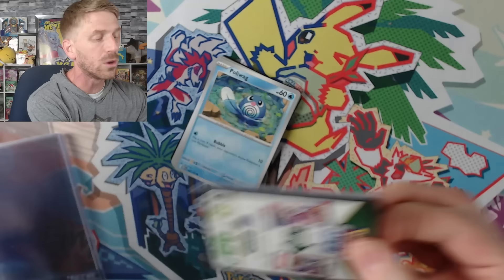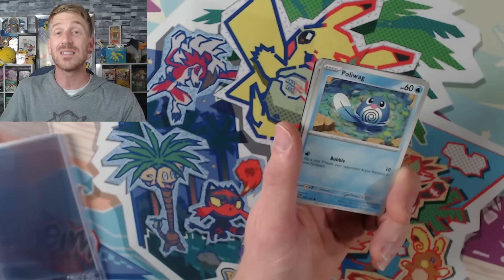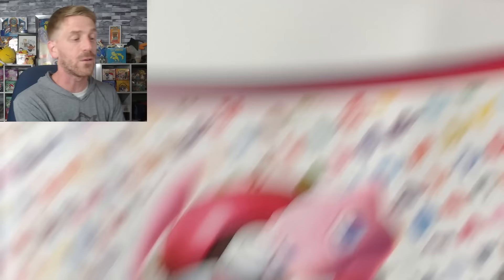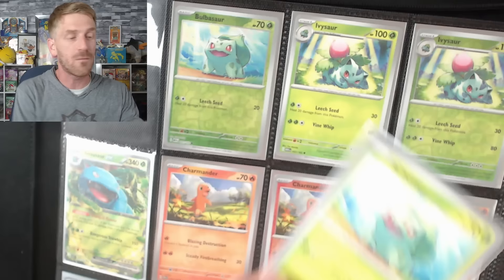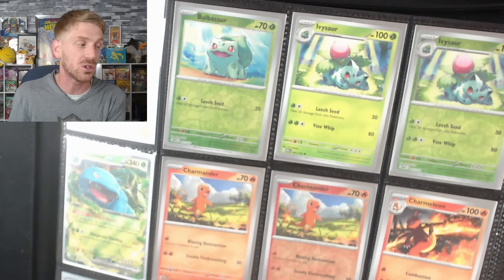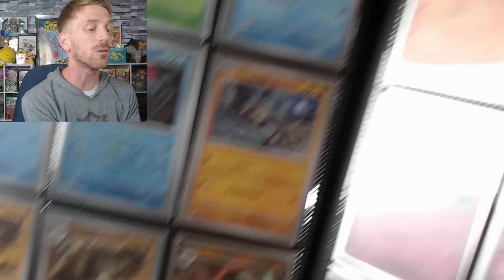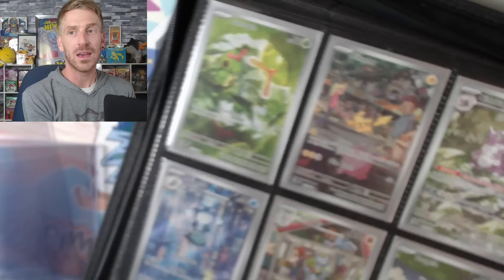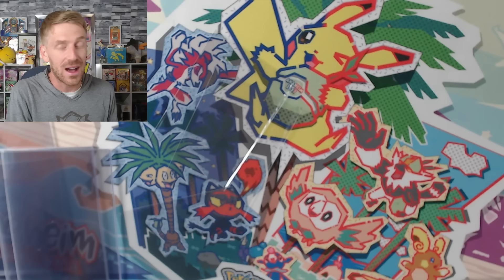The Pokemon Master Set for Scarlet and Violet 151 Was HARDER THAN I THOUGHT!!!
We are only a couple of days away from the biggest Pokemon TCG set of the year - Scarlet and Violet 151

This set has been an absolute blast to open and although it has a few downfalls, the artwork and chase are absolutely amazing. Pokemon pull rates on this set seem a little bit lack luster compared to previous specialty sets, but they still seem well in line with what we are used to seeing in Pokemon Scarlet and Violet.

So how many packs did it take us to complete the Master Set for Pokemon 151? What was the toughest card to pull? Let's talk about it all!